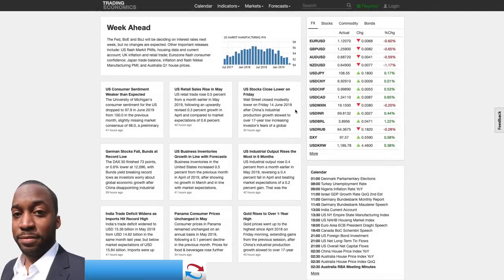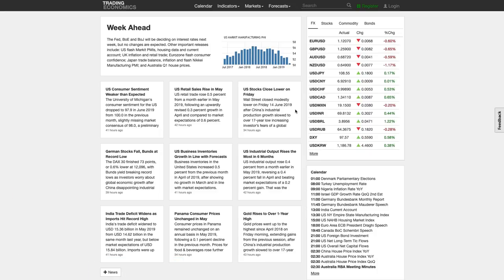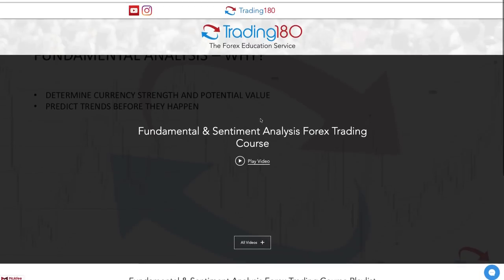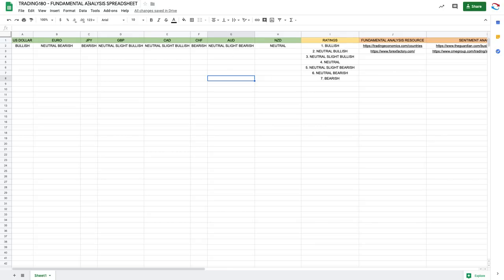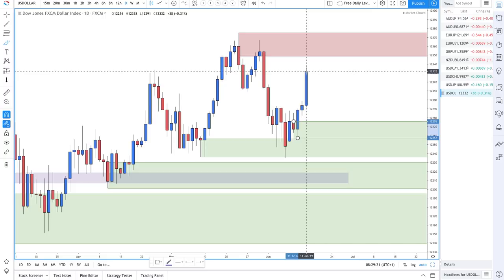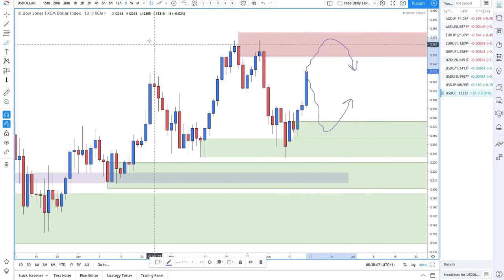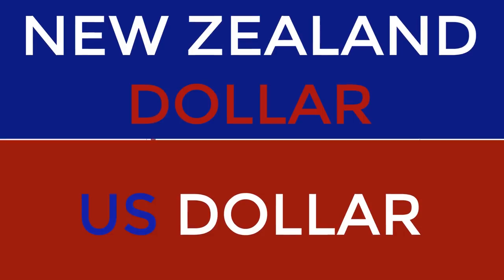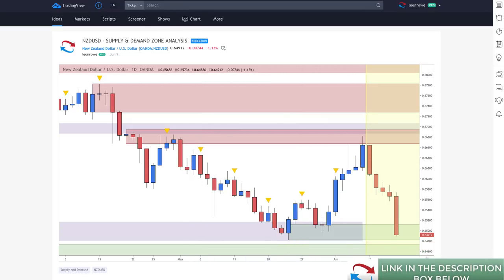SUPPLY AND DEMAND Forex Technical Analysis - Week Starting 16th June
Supply And Demand Forex Pairs Timestamp & Chart Analysis:
05:56 - US DOLLAR INDEX

08:39 - USDJPY

10:43 - USDCHF

13:11 - USDCAD

16:13 - NZDUSD

19:31 - GBPUSD

26:14 - EURUSD

28:53 - EURJPY

30:45 - AUDUSD

32:44 - AUDJPY
Learn To Trade Supply And Demand